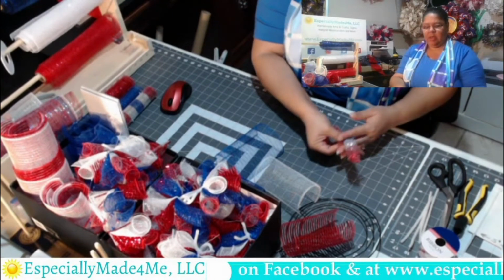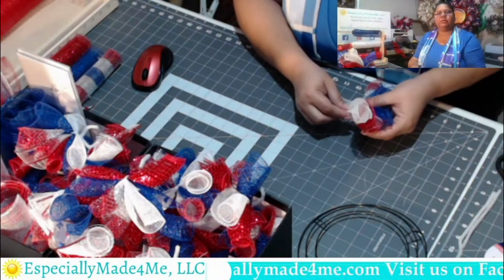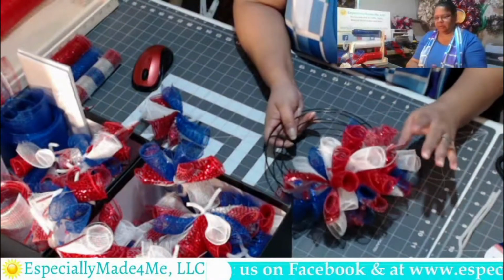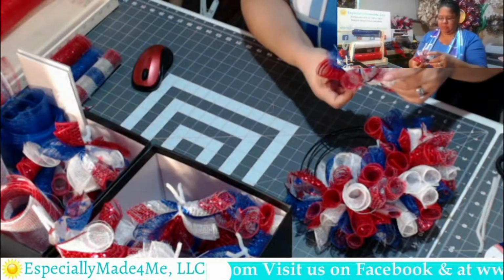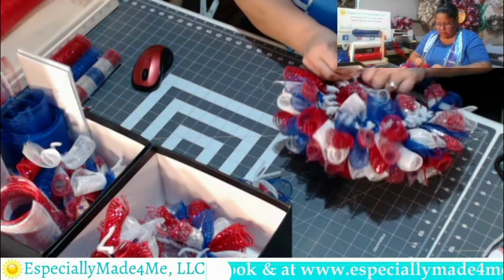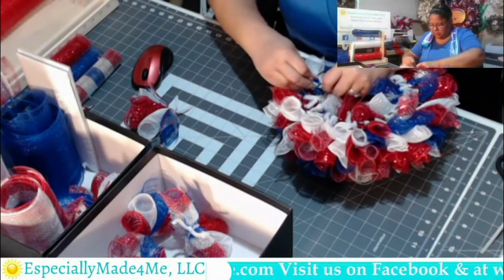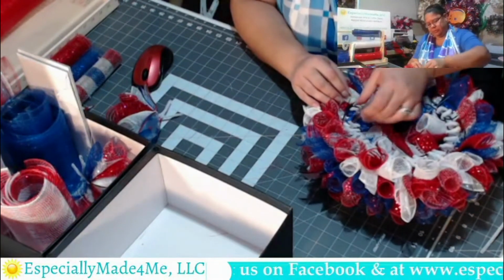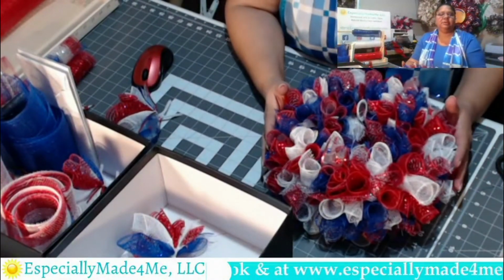How to Make a Mini Wreath For Any Occasion - DIY Wreath Dollar Tree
How to Make a Mini Wreath For Any Occasion - Using Dollar Tree Supplies
DIY Wreath Dollar Tree  - YouTube Makers Collaboration
Learn to DIY today!

In Collaboration with:
May 7th Upload or go live at your time specified
May 8th Upload or go live at your time specified
May 9thUpload or go live at your time specified

Supplies:
1 Wreath frame, of choice color, with stems
1 - 21” deco mesh color of choice
2 -4 10” deco mesh color of choice
2 –2.5” Wired Ribbons of choice
1 – 1.5” Wired Ribbon of choice
1 – 1” Wired Ribbon of choice
Optional: Theme Matching Sign

Tools:
Scissors
Rotary Cutter
Self Healing Rotary Cutting Mat
Bowdabra Bow Maker

Ryobi Glue Gun only
Westcott All Purpose Plus 9 Inch Bent Stainless Steel Scissors
Stanley 84-027 6-Inch Bi-Material Diagonal Pliers
Fiskars Self Healing Rotary Cutting Mat, 24x36 Inch
Fiskars Titanium Softgrip Rotary Cutter, 45mm, Gray
Bowdabra Bow Maker and Craft Tool, Gray
Deluxe EZ BowMaker
Pro Bow The Hand

Thank you, to all my EM4M YouTube Community for all your support. I will see you all soon!